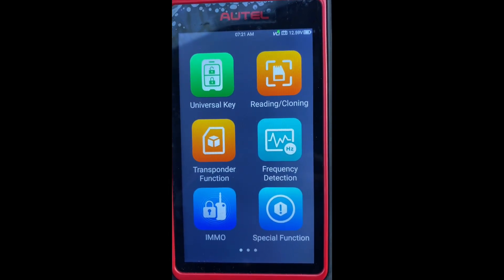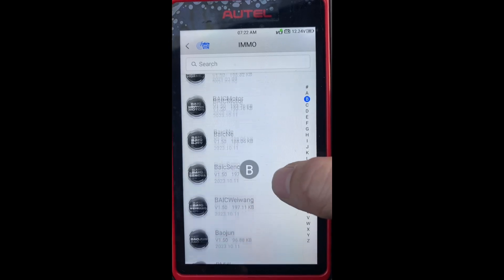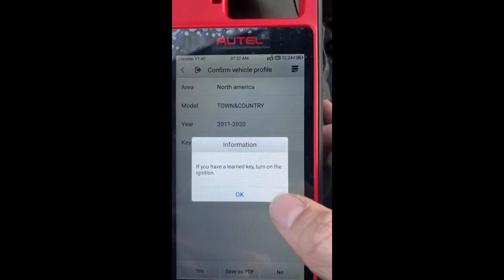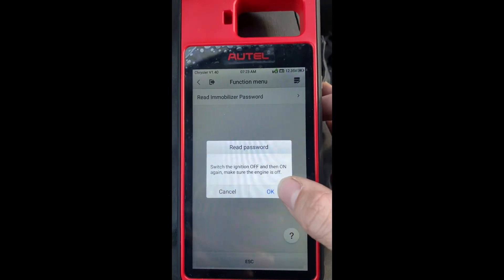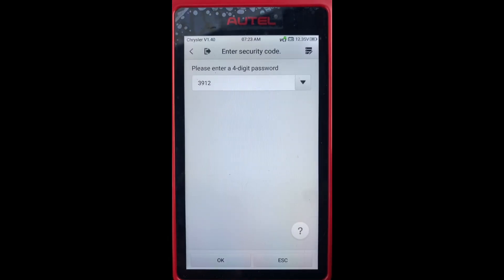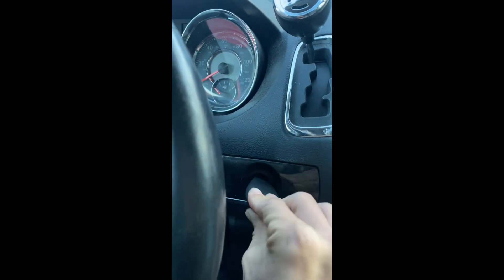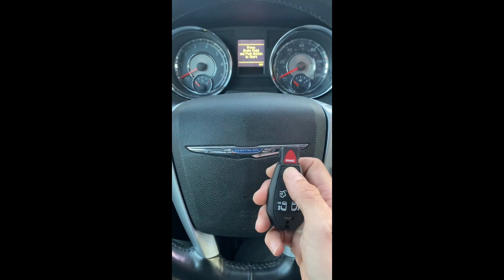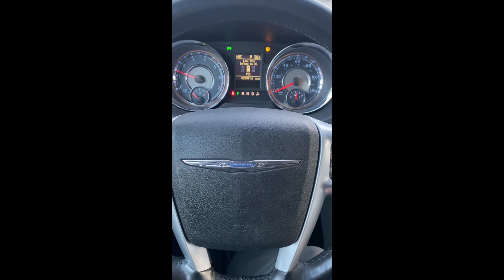2013 Chrysler Town & Country All Keys Lost using Autel KM100